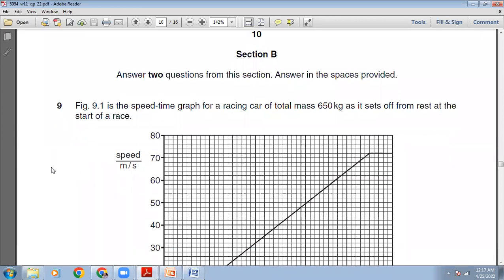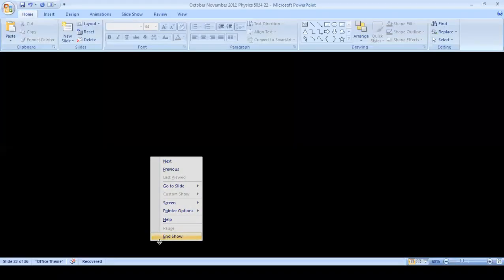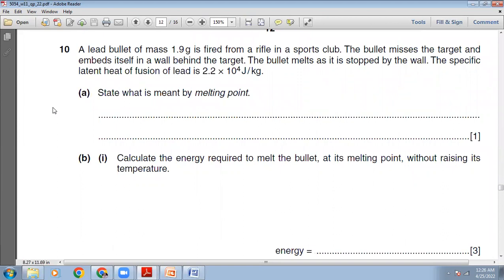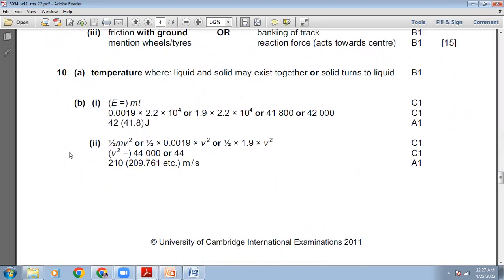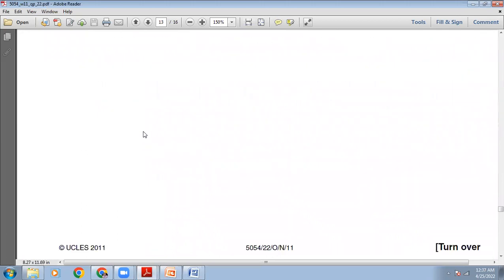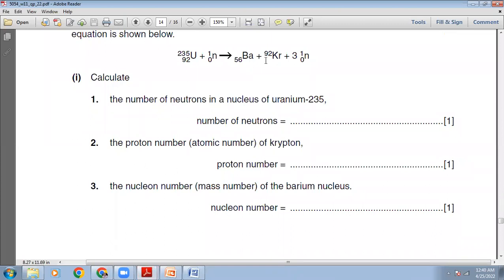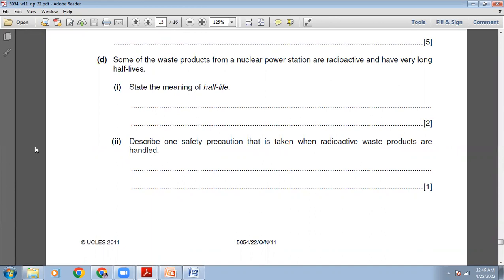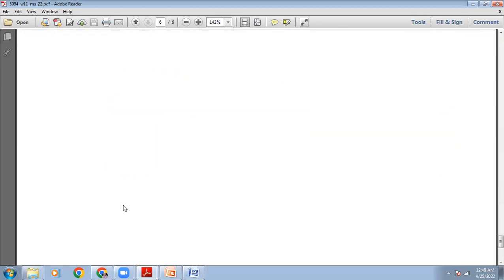October November 2011 Physics 5054 22, Section B, Solved by Ferhan Mazher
O Levels, Physics 5054, CAIE, CIE, GCSE, Cambridge O Levels, Physics, October November  2011 Physics 5054 22, Section B, Paper 22, Zone2, Variant 2, Past Paper , Solution of Past Papers, Solved by Ferhan Mazher.

Motion
Mass and weight
Density
Forces
Balanced and unbalanced forces
Friction
Elastic deformation
Circular motion
Momentum
Energy, work and power
Energy
Work
Energy resources
Efficiency
Power
Pressure
Thermal physics
Particle model
Conduction
Convection
Radiation
Consequences of thermal energy transfer
Waves
General properties of waves
Light
Thin lenses
Dispersion of light
Electromagnetic spectrum
Sound
Electrical quantities
Electrical charge
Electrical current
Resistance
Electric circuits
Practical electricity
Uses of electricity
Electrical safety
Electromagnetic effects
Electromagnetic induction
The transformer
Uses of an oscilloscope
Nuclear physics
The nuclear model of the atom
The atom
The nucleus
Radioactivity
Radioactive decay
Fission and fusion
Half-life
Safety precautions
Space physics
Earth and the Solar System
The Earth
Stars
The Universe

Beaconhouse School System, The City School, Lahore Grammar School, LGs, Lacas